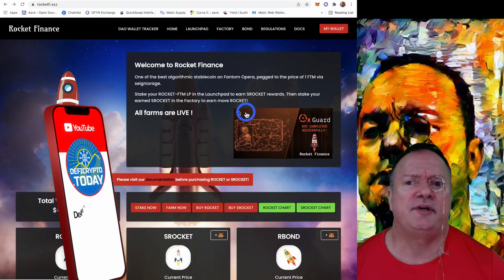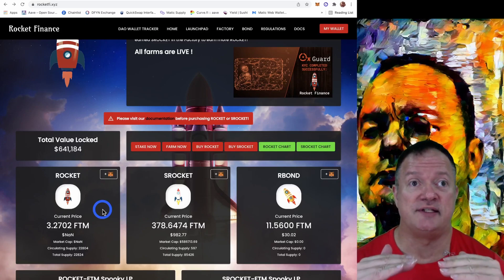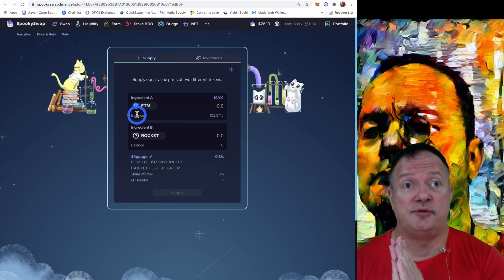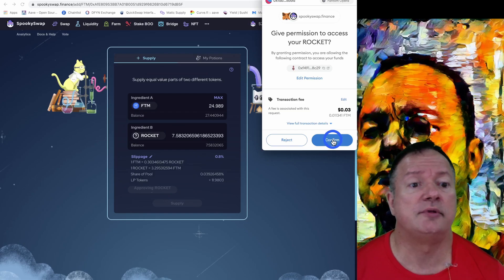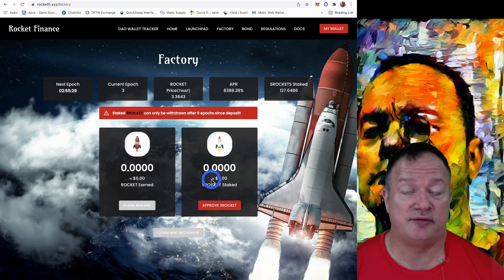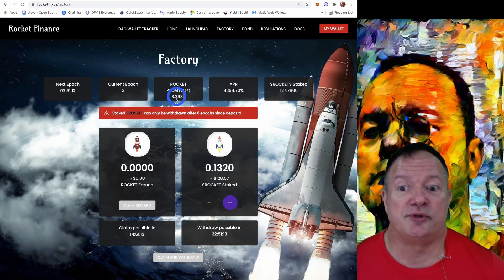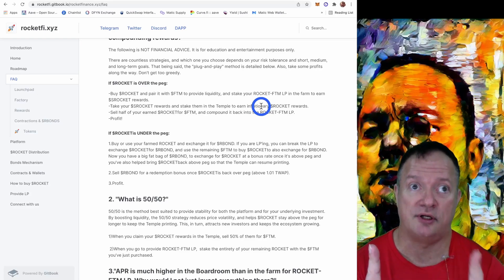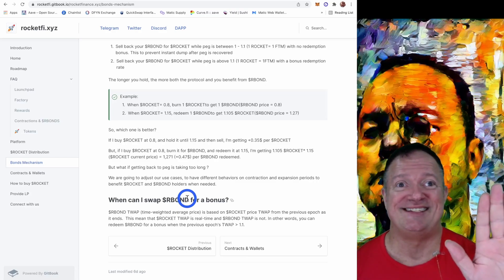Get up to 23.5% per day (8583.19% APR) with Rocket Finance on Fantom! 🤑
Rocket Finance is a new Tomb fork on Fantom where you can earn an amazing 23.5% per day (8583.19% APR)! Its $ROCKET token is pegged to the $FTM token. You can earn new $ROCKET tokens each day by staking the $SROCKET token when the price of the $ROCKET token is above 1.0 $FTM. Watch the video to see step by step how to farm the  $ROCKET-$FTM LP to earn more $SROCKET and how to stake $SROCKET token to earn more $ROCKET tokens.

( The JOIN button does not appear on iOS devices. The JOIN button appears on Android devices and computer web browsers)

TIME STAMPS:
00:00 Rocket Finance
00:50 Tomb fork pegged to the $FTM token
01:20 CEO is KYCd with 0xGuard
02:05 Audit is planned with 0xGuard
02:45 Adding $ROCKET, $SROCKET and $RBOND to Metamask
05:35 How to farm $ROCKET-$FTM LP
07:18 How to buy the $ROCKET token
08:24 How to buy the $SROCKET token
09:50 Creating the $ROCKET-$FTM LP on SpookySwap
10:45 Staking the $ROCKET-$FTM LP in the farm
12:30 How to stake $SROCKET to print more $ROCKET tokens
14:40 How to fix the staking error message
15:55 Use $RBOND when the TWAP is below 1.0
17:20 Twitter
17:58 Discord
19:20 Rocket Documentation

You can download my complete Low Risk High Reward Crypto Strategies book for FREE in PDF format here:

WARNING:
Many comments below comme from scammers and spammers. While we do our best to remove them, you're warned to be careful and not to answer or contact them.